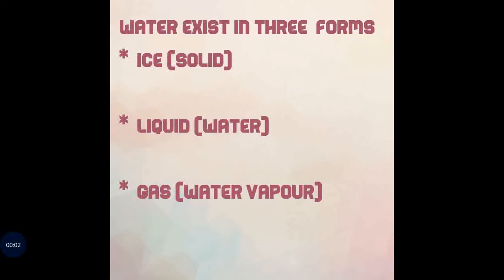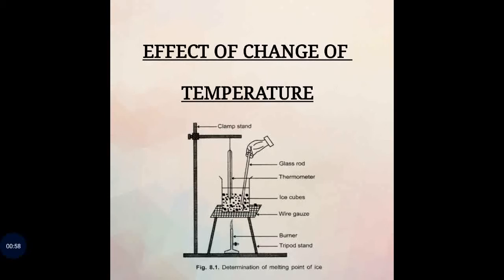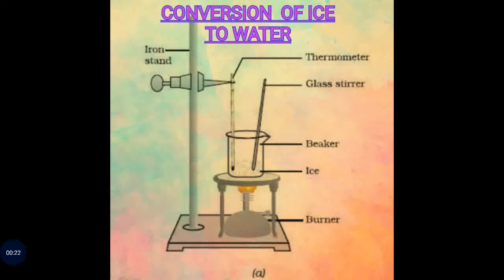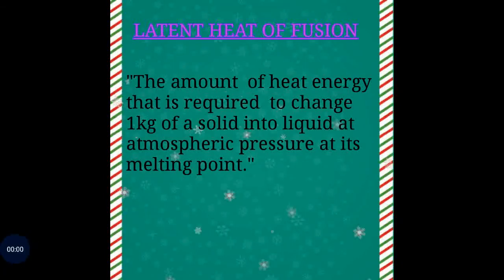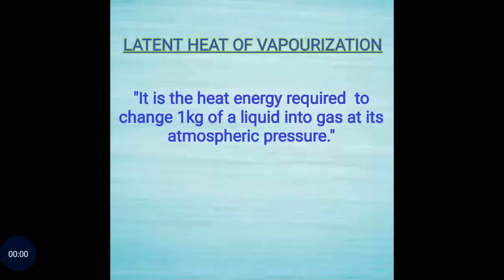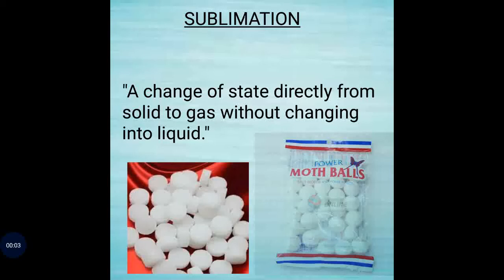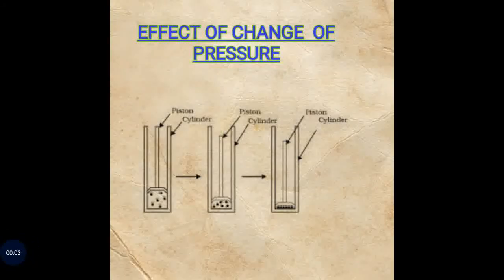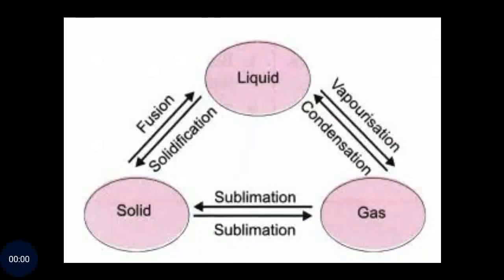Class IX ; Matter can change its state